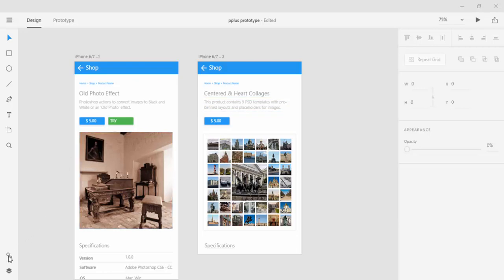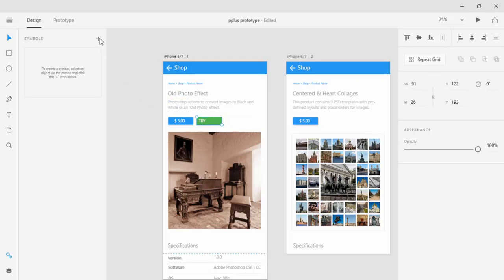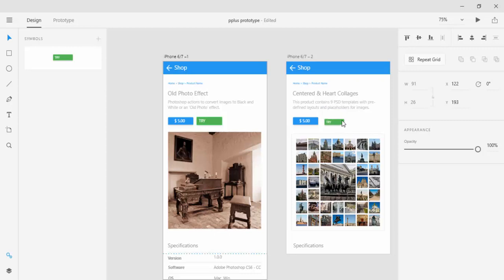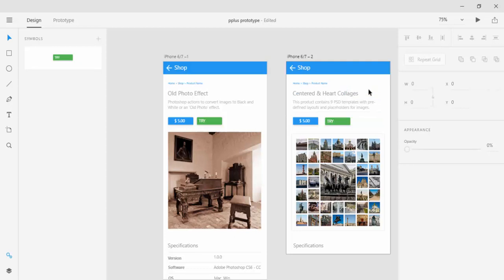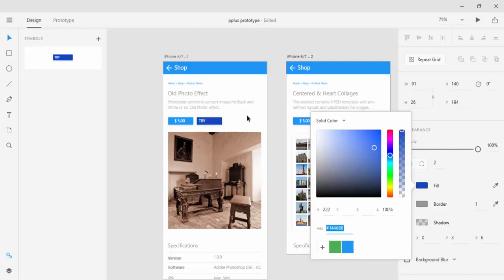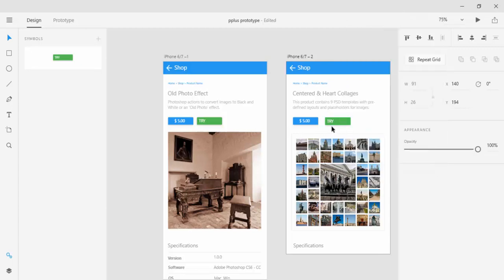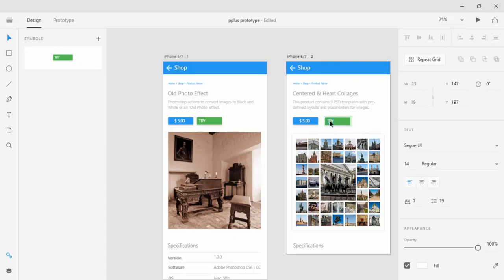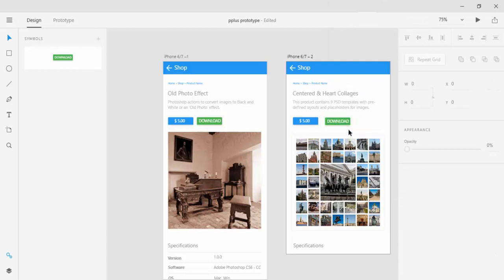How to Use Symbols in Adobe Experience Design CC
Quick tip on how to save and use symbols in Experience Design CC.